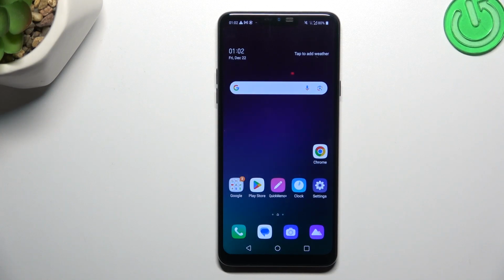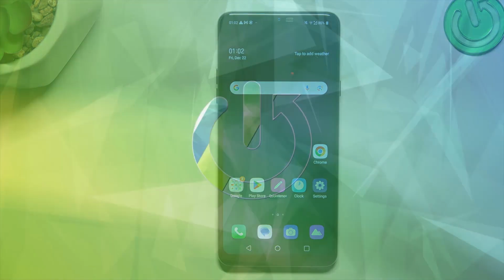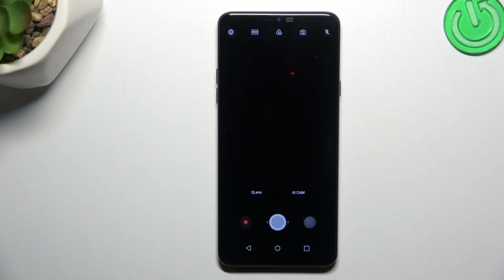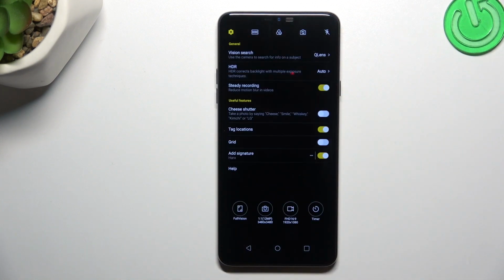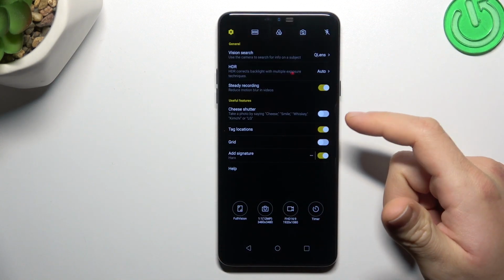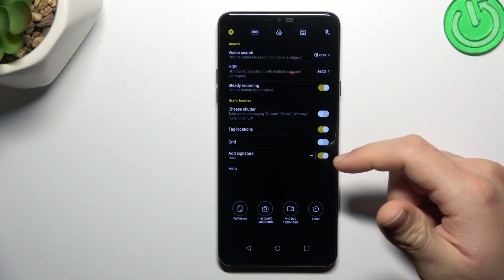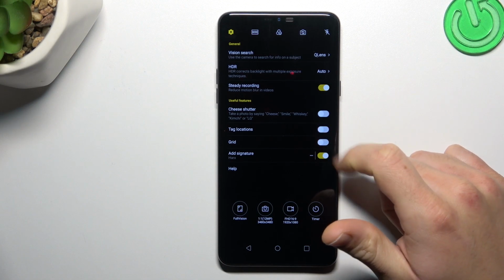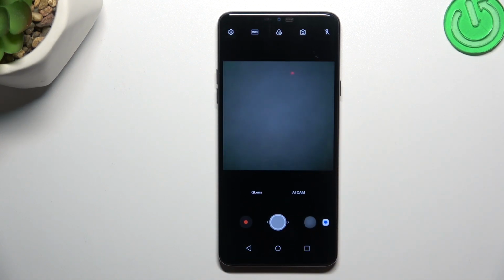How to Manage Photo Location Tags on LG G7 Fit? Add / Remove Camera Location Data!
Welcome to the hardreset youtube channel! Discover how to control and organize location tags on your LG G7 Fit photos. This guide ensures you have complete control over the geotagging feature, allowing you to manage your memories with precision.

How to Organize Photo Location Tags in LG G7 Fit?
How to Control Geotagging in LG G7 Fit Smartphone Photos?
How to Manage Photo Location Tags in LG G7 Fit Phone Pictures?